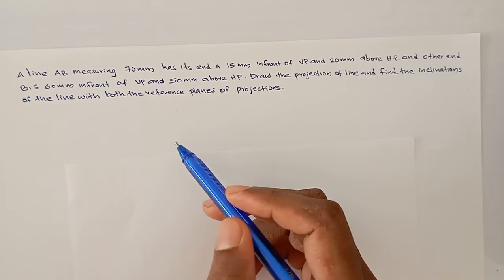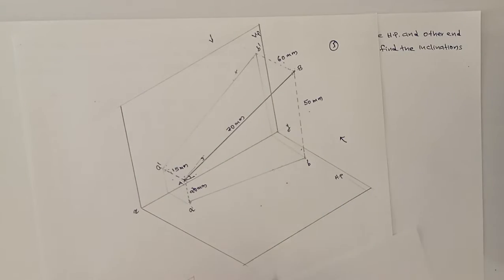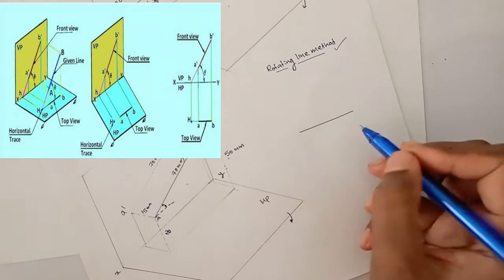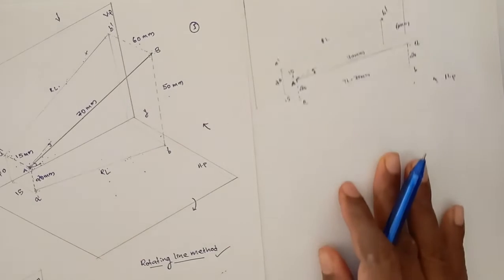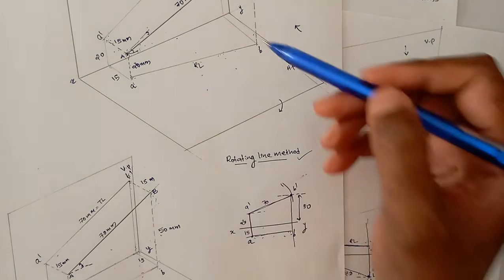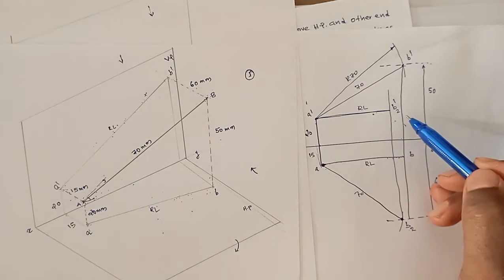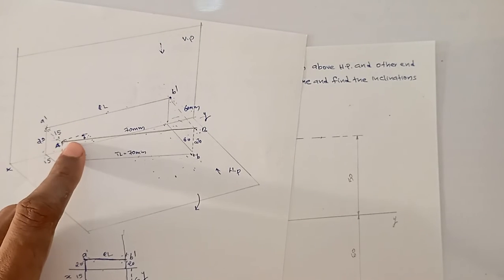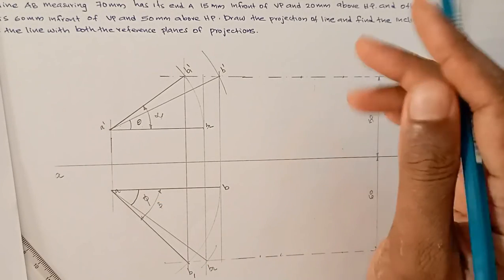PROJECTION OF LINES || Engineering Graphics || Line inclined to both HP and VP||Rotating Line Method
It is a detailed video about a line which inclined to both the projection plane ,HP and VP. We follow rotating line method .If you want to understand the concept, This video is for you.

Green Academy is Providing Individual Online tuitions for subjects.